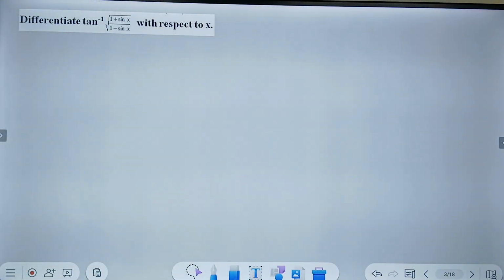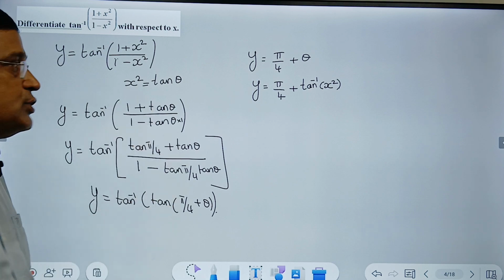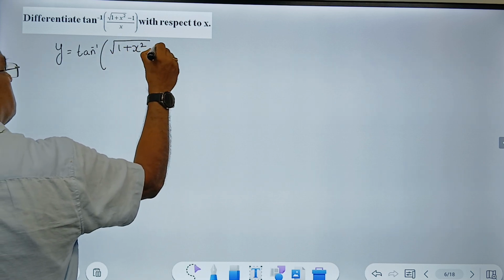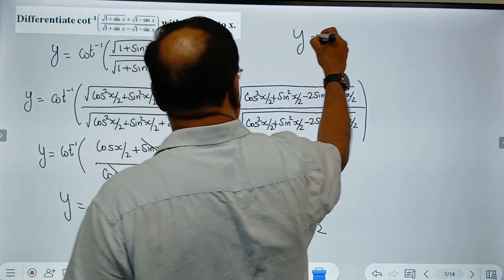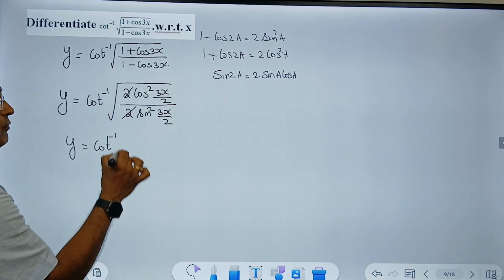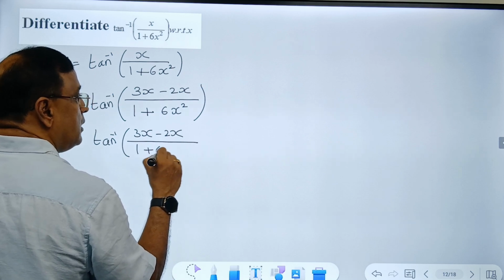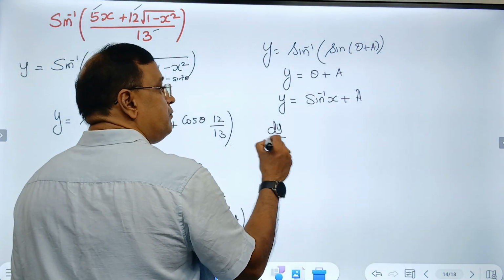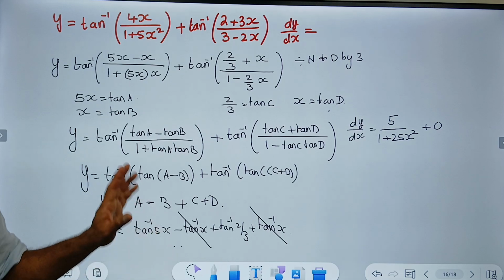DIFFERENTIATION OF INVERSE TRIGONOMETRIC FUNCTION | PART 2| CBSE CLASS 12| GK MATH CLASSES